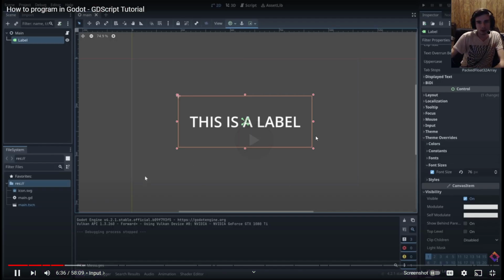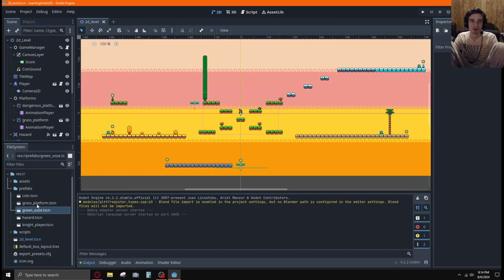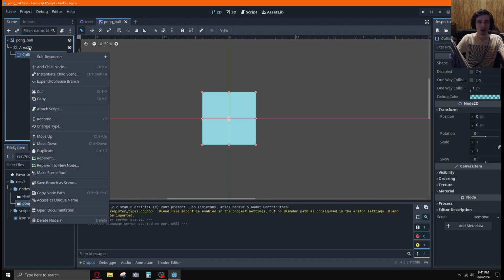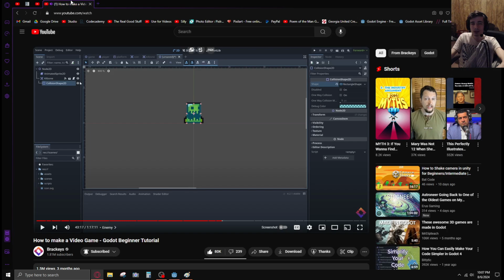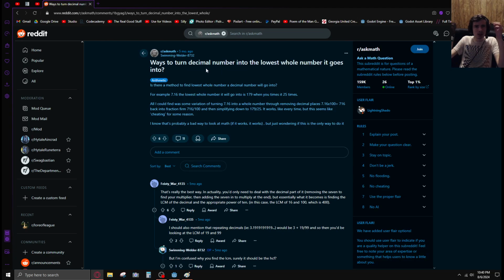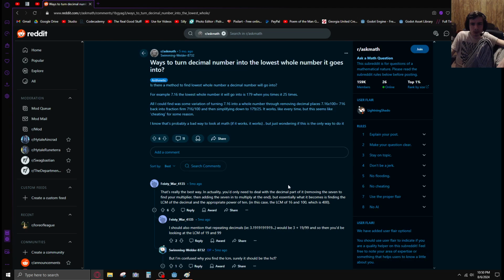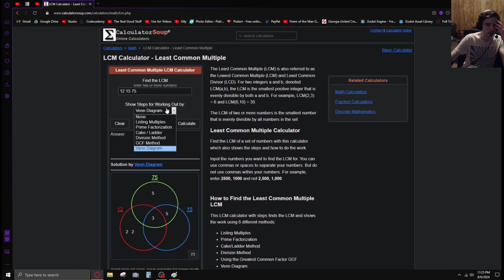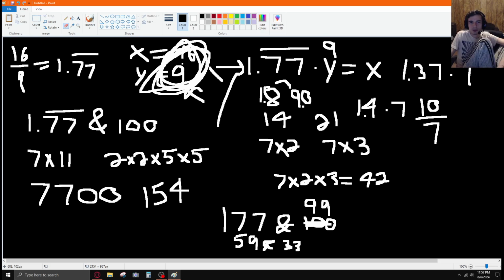learning gamedev 08/06/2024